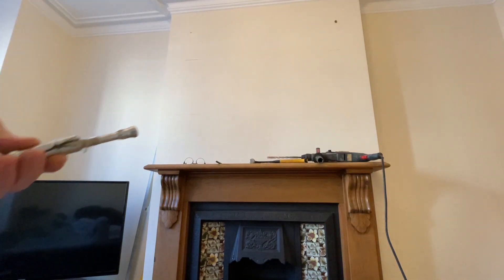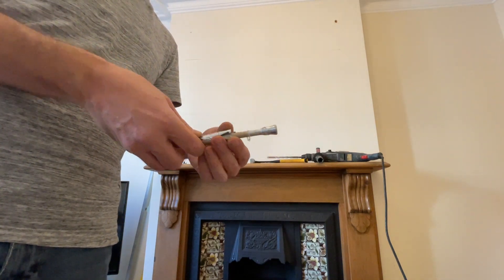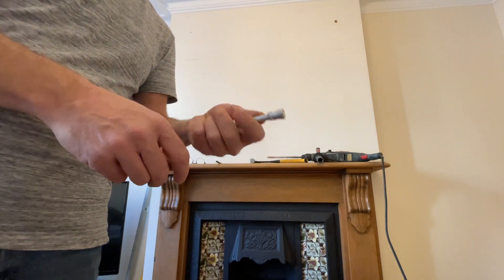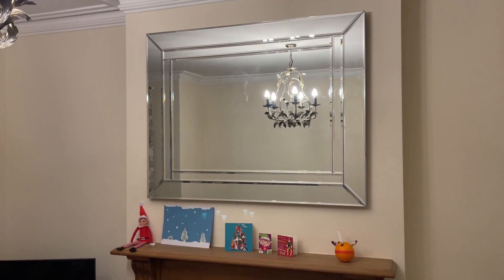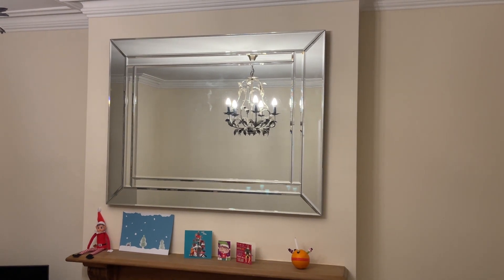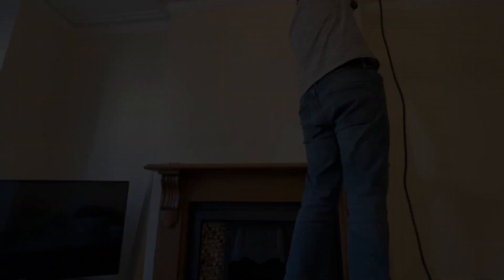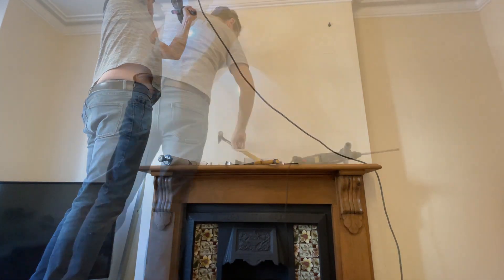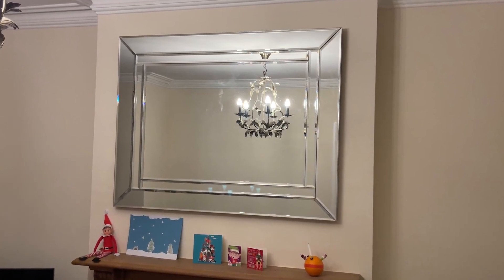How to Hang a Heavy Mirror the PROPER Way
Guide to hanging a heavy mirror on a wall, avoiding the common mistakes made & using the correct fixings and tools for your wall. Helping you achieve a safe and aesthetically pleasing result.

Fixings you will need
Brick fixing
Drywall fixing (only if there is brick behind the drywall)

SDS Drill
SDS Drill bits
Fischer Resin kit: Looks like this is no longer available as a kit, here are the parts in it:
Resin cartridge
Applicator Gun
Wire brushes
Blow out pump
(optional) 1/4" socket set